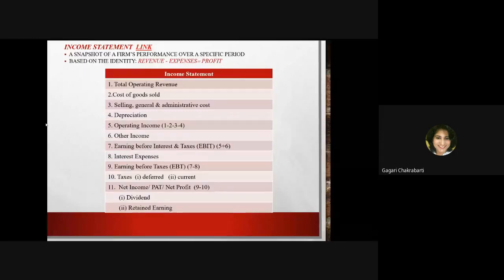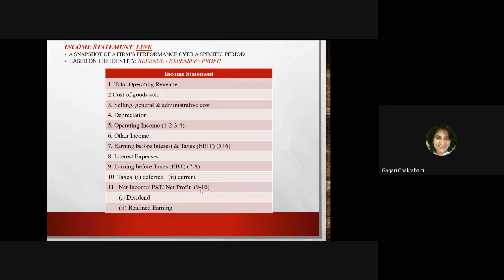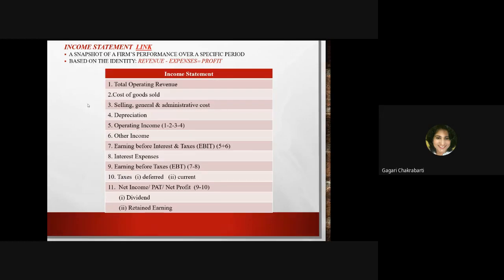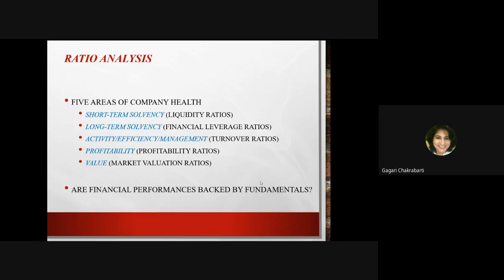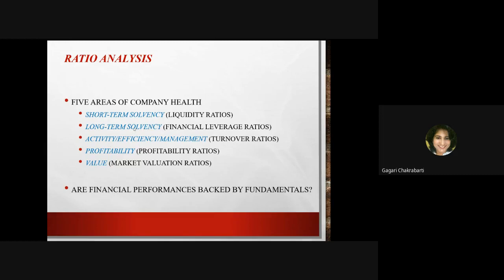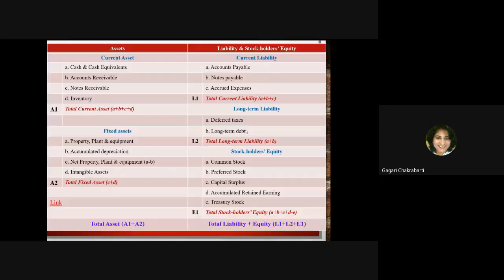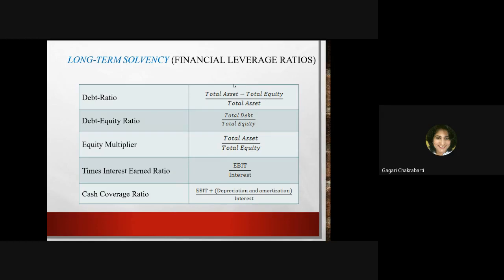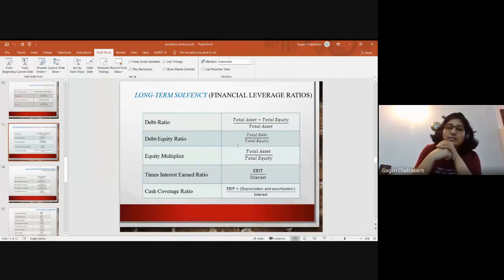Evaluating firm health using financial ratios - part 2